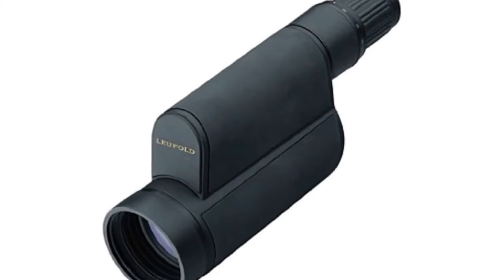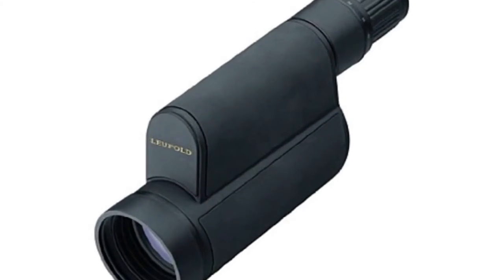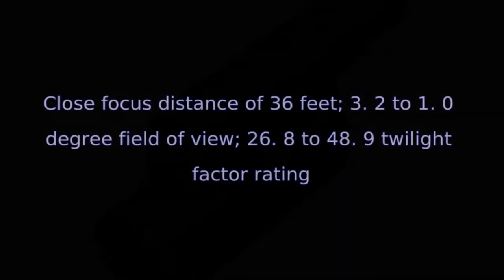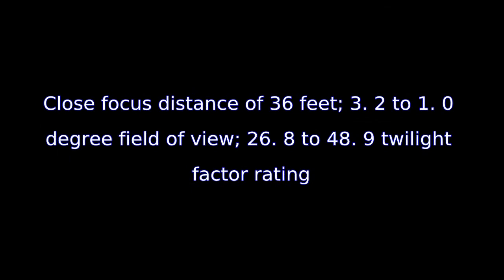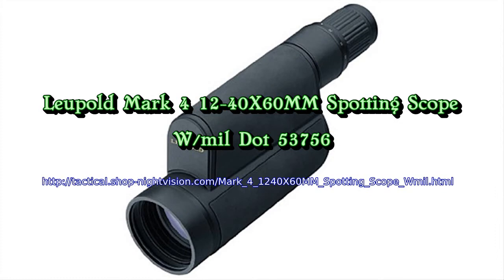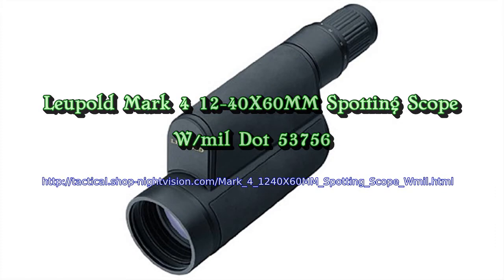Leupold Mark 4 12-40X60MM Spotting Scope W/mil Dot 53756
Mark 4 12-40X60MM Spotting Scope W/mil

Shoot better with the tan Leupold Mark 4 12-40X60MM Spotting Scope W/mil Dot 53756. I actually loved that it has waterproof backed by limited lifetime warranty. Other features include things like includes a protective, soft-side case. Model# LEU53756. The color of the scope is tan. The scope is 4&8243H x 17&8243L x 5&8243W. It has a weight of 2 lbs. To buy the product now at the cheapest price, click on our affilate add to cart button on this page.